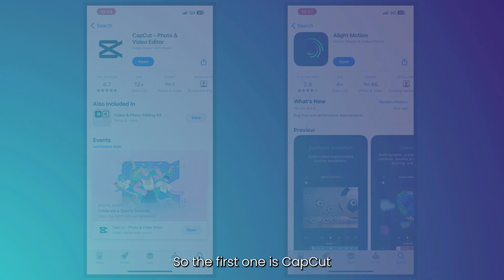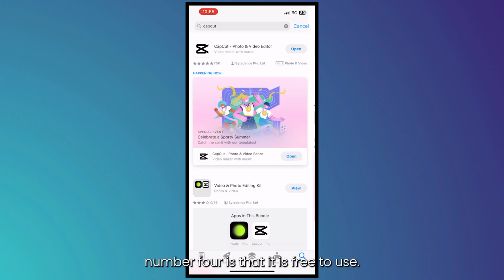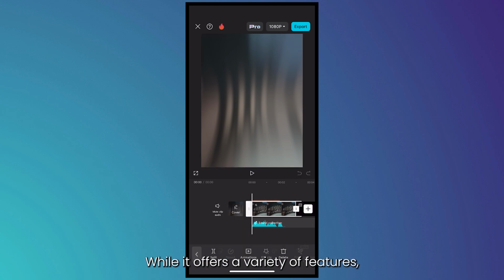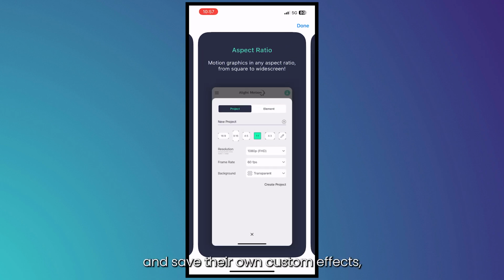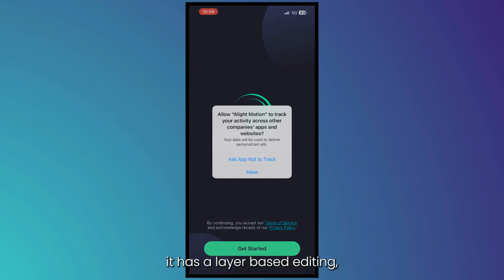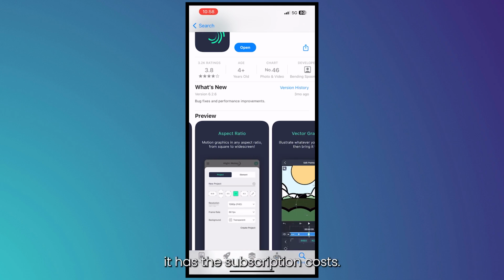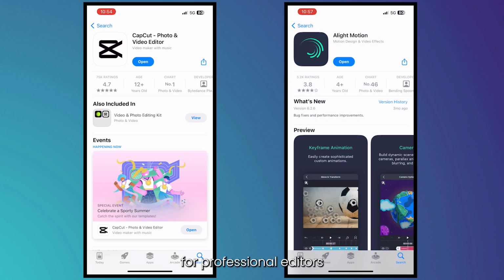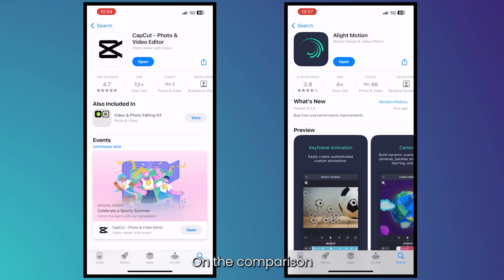CapCut Vs Alight Motion: Which Is Better In 2026?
Discover which video editing app is better in 2026 with our comparison of CapCut vs Alight Motion. Get insights on features, usability, and performance to make an informed decision.